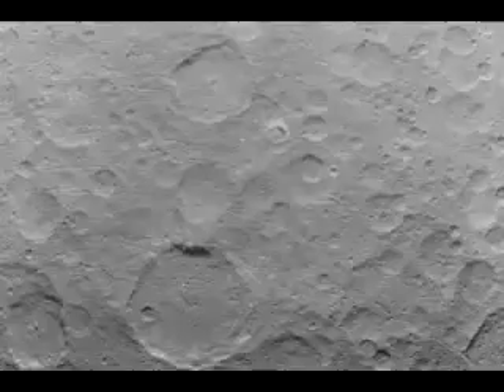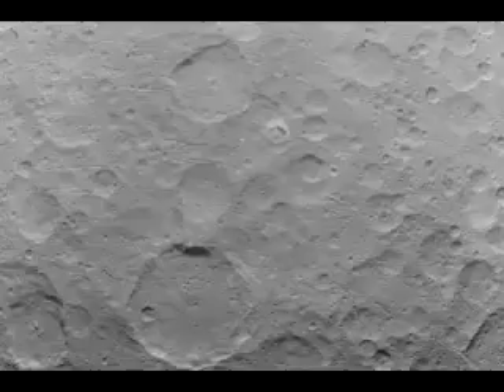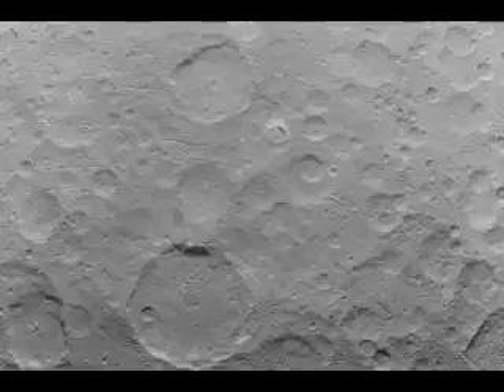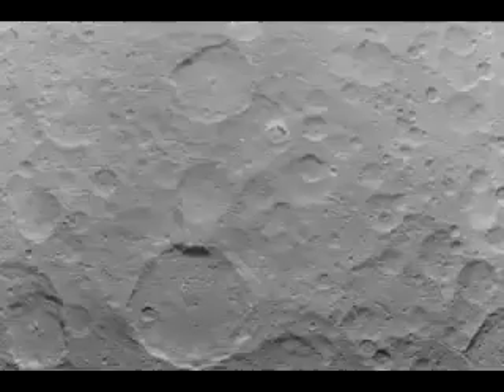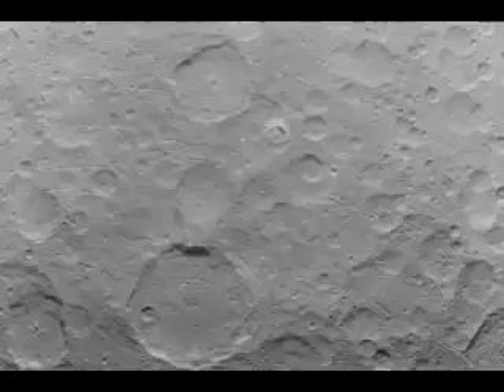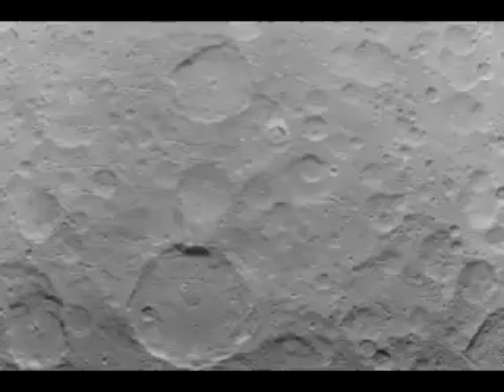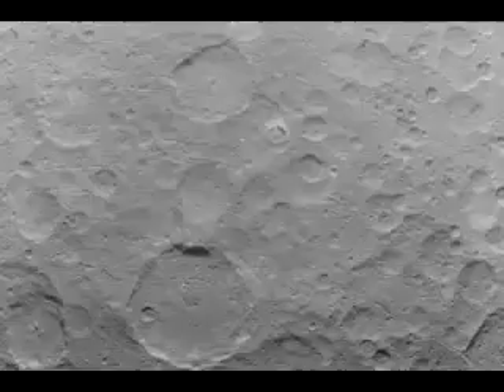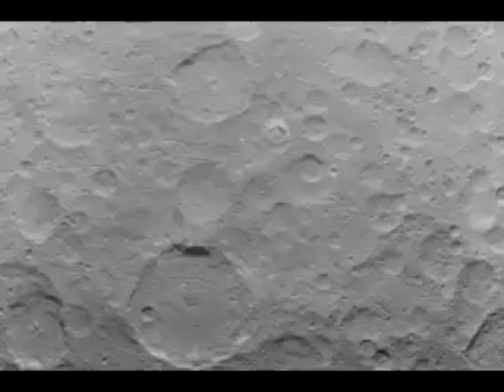NASA – Mystery Spots On Ceres Up Close